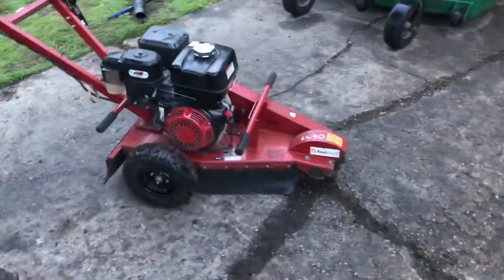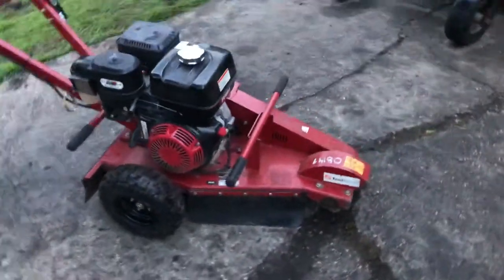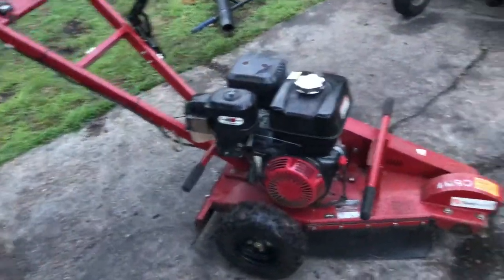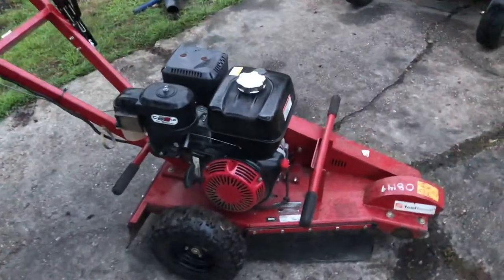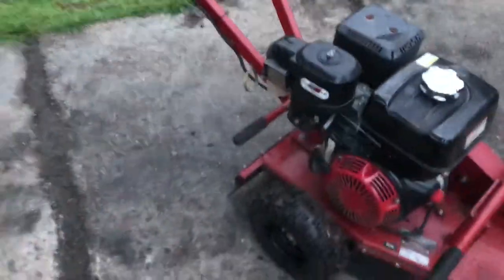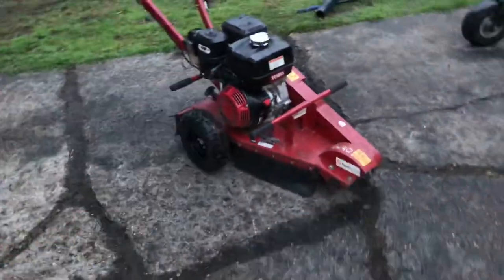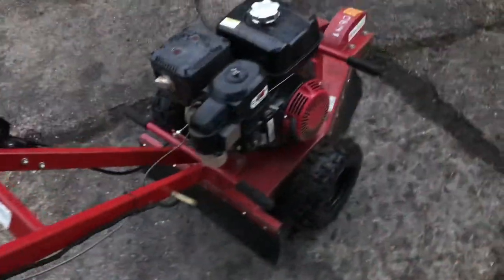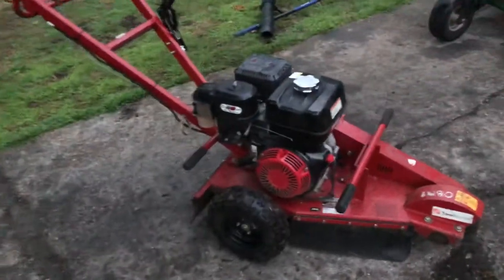Home Depot Stump Grinder Review (Toro SGR-13)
Today I’ll be reviewing the toro SGR-13 rental stump grinder from Home Depot. I go over the main features as well as my likes and dislikes

Redmax ebz8500 blower
Echo PB-580T Backpack Blower
Indestructible Weed-Wacker Line
Scotts Fertilizer Spreader
Hearing Protection
No-Spill Gas Can
Eye Protection
Timberland Boots
Husqvarna 445 Rancher 20 Inch Chainsaw
Chainsaw Protective Chaps
Gorilla Cart Wheelbarrow
Trailer Gate Assist
Chainsaw Helmet
Weedwacker rack for trailer
Tank Sprayer

iPhone 8
GoPro Hero
Apple Macbook Pro